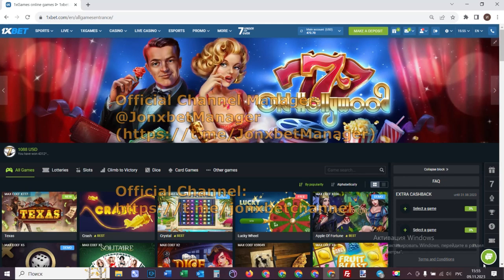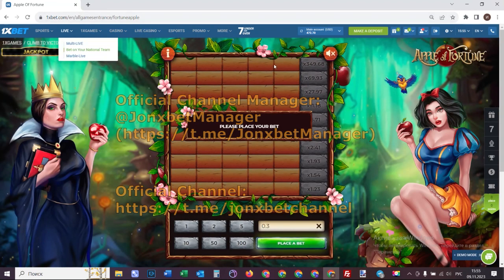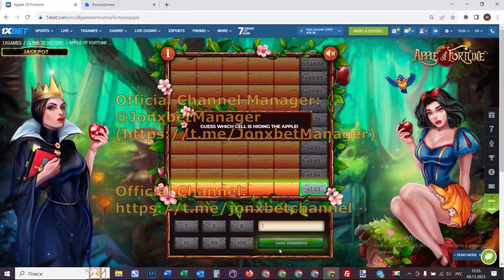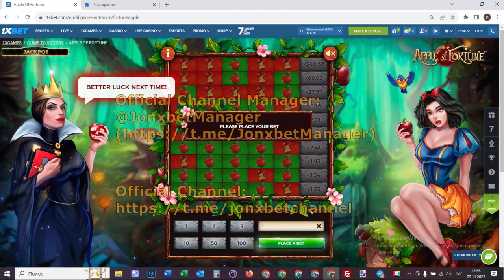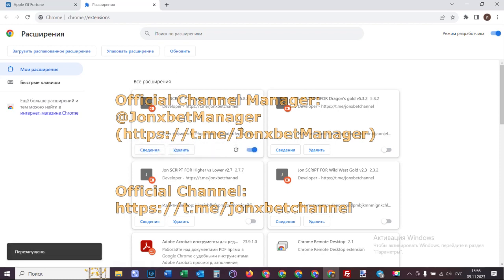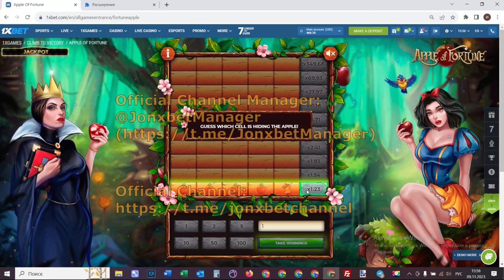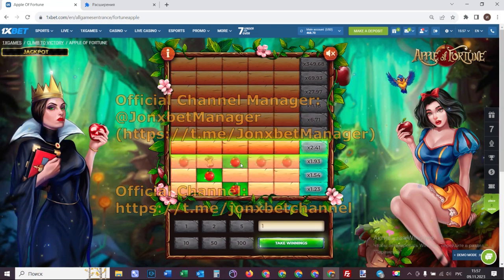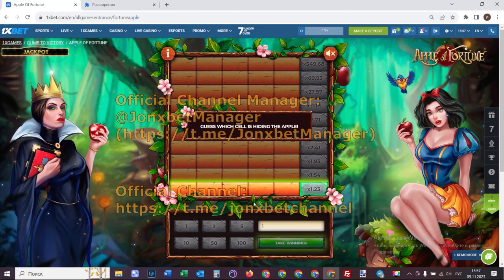Hack for Apple of Fortune made me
Hi friends you are all at this channel. This program provides an opportunity to me to accurately work easily and I can not worry that I would have lost the bet. The program operates on PC and Smartphone and is constantly updated. For all problems that arise write a message in a telegram. One of best bot-assistant Apple of Fortune. At this juncture I always use a script which gives you the opportunity to earn gambling money each subsequent step. I tore it off 400 in 8 minutes. I'm gonna to keep playing 1xbet games. I say goodbye guys let's meet in 1xgames.

url for my telegram account for communication